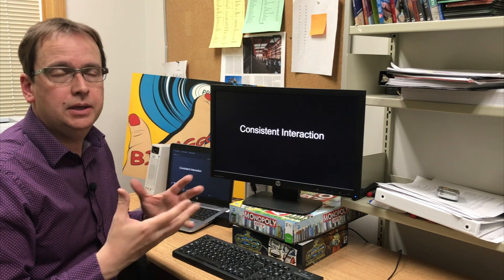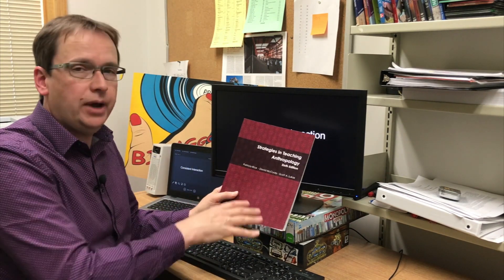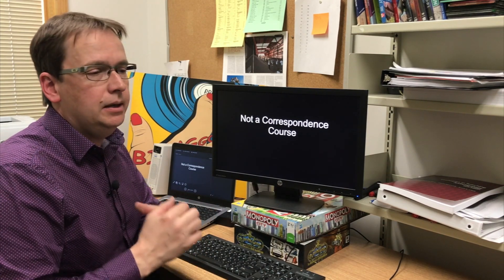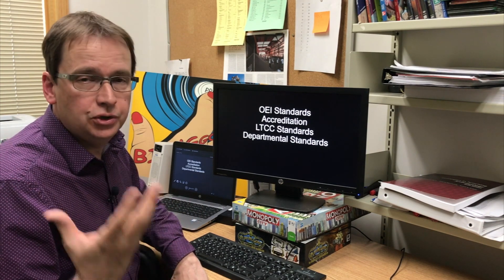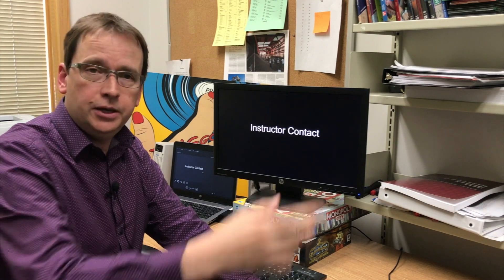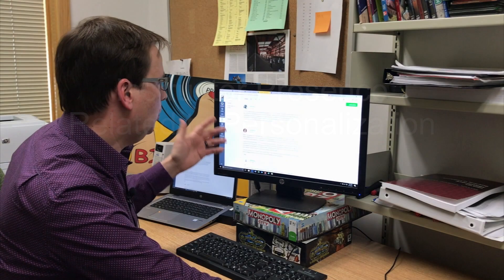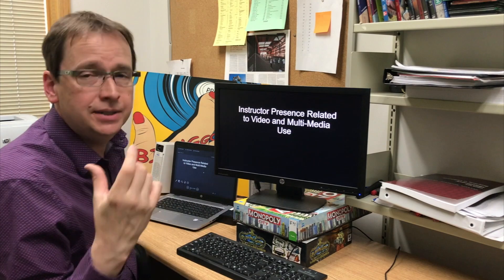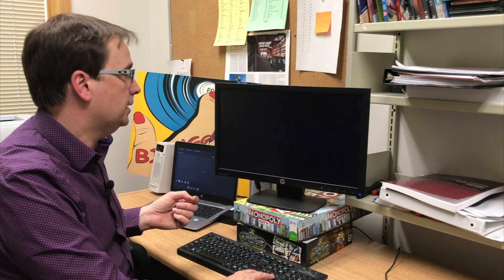Instructor Presence in Your DE Class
LTCC DE